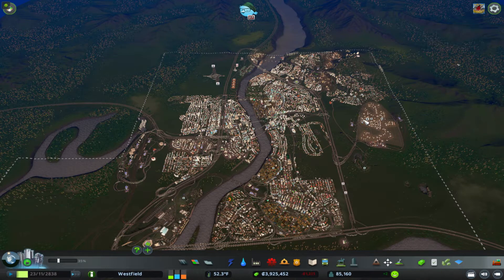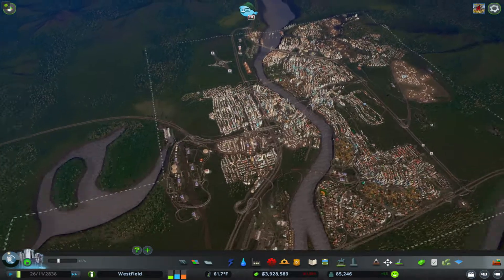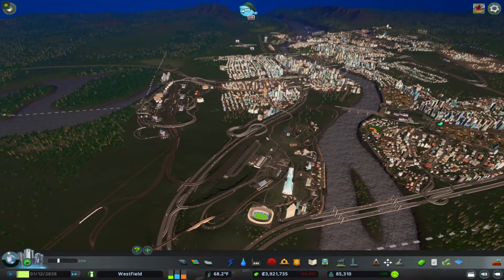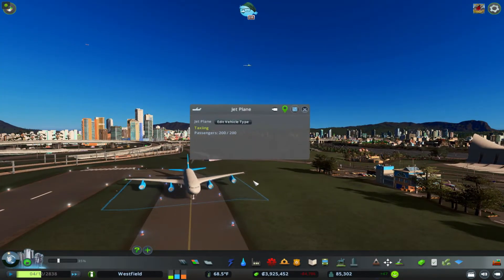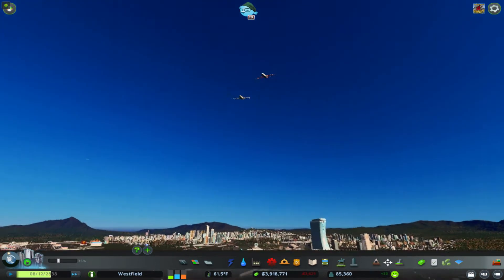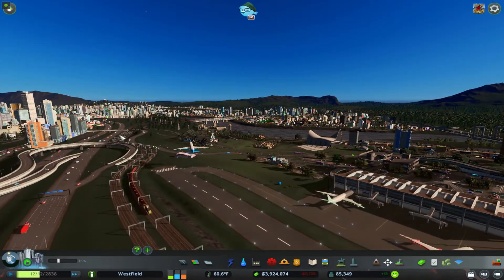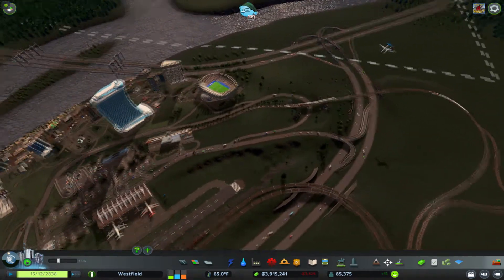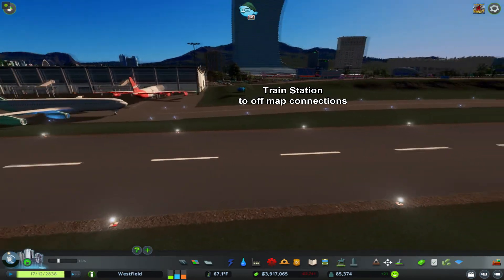Nothing Much About Planes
Showing the landing pattern of planes at the little airport and how behaviours have slightly changed, since the release of the airport dlc.
 I didn't get the dlc, yet.